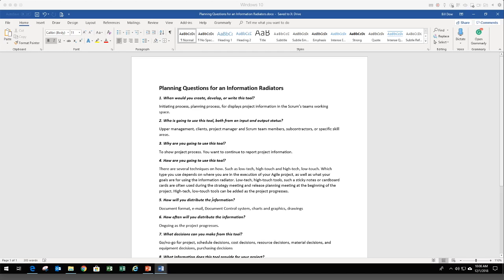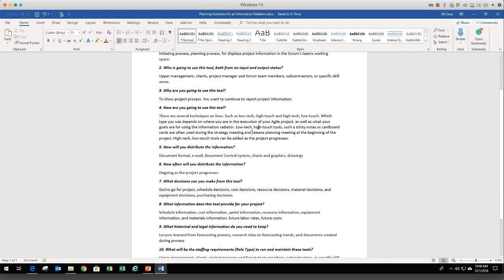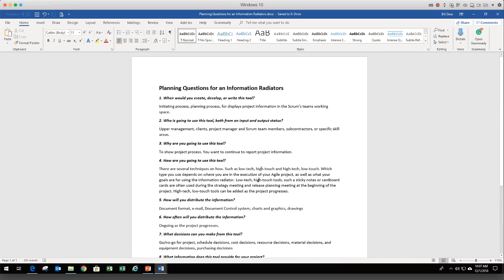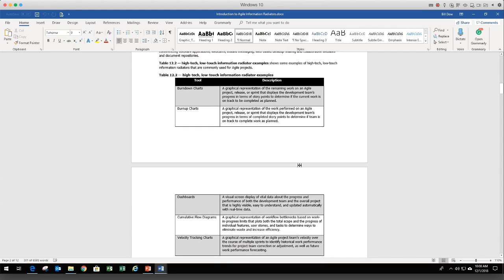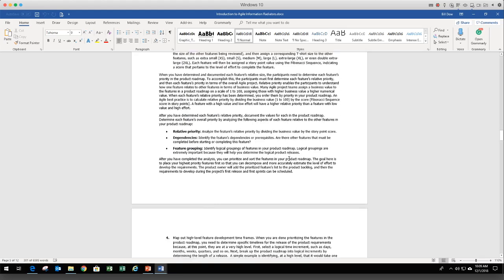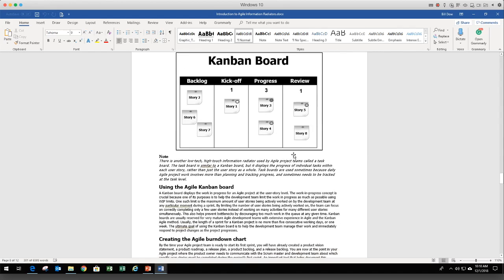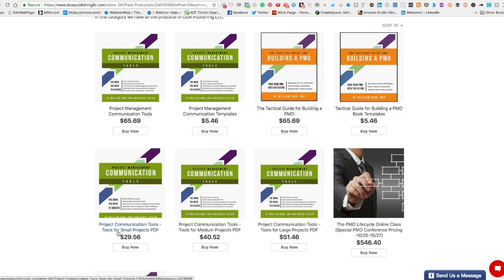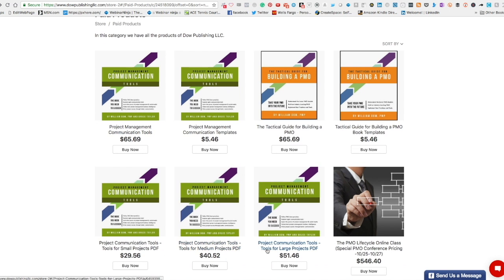What every Agile PM needs to know about setting up Agile Information Radiators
One of the most valuable aspects of Agile is understanding where the team is at in each of their sprints. In this video, we cover one of the tools called Information Radiator. There are several techniques for how to use this tool. Such as low-tech, high-touch, and high-tech, low-touch. The video discusses what makes up an effective radiator, which ones you can make yourself, and how to create your own custom information radiator. If you are interested in all the Agile tools, we created in my book "Project Management Communication Tools, you can check it out on Amazon here.